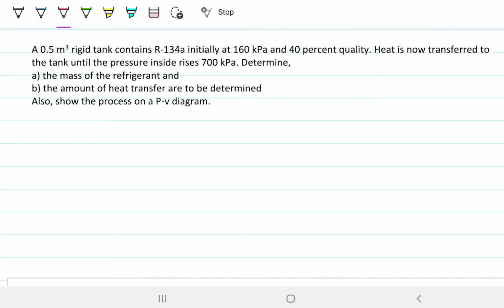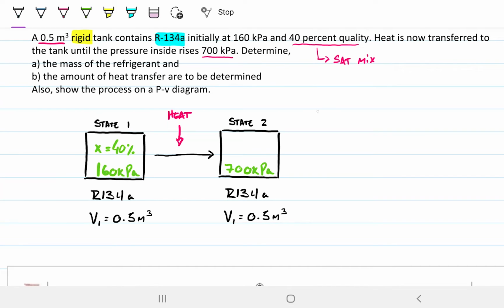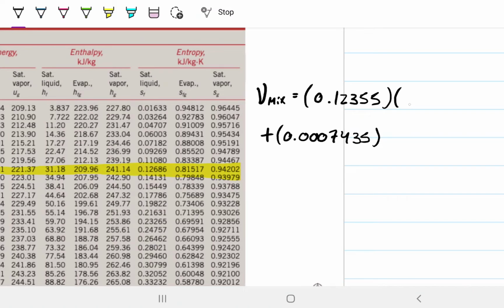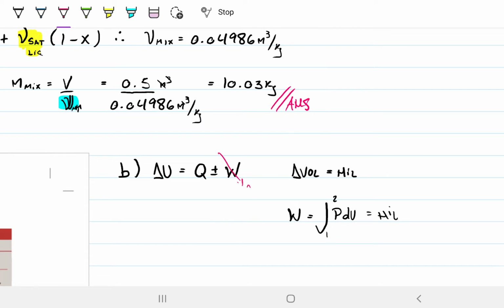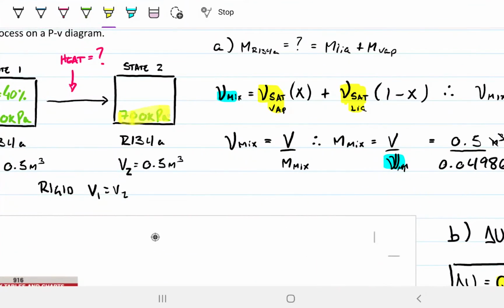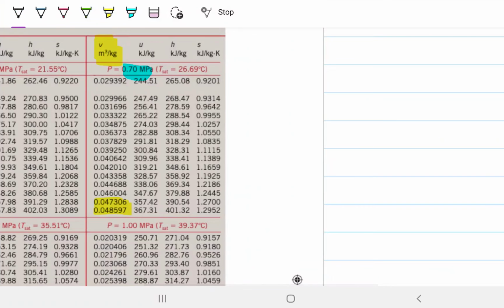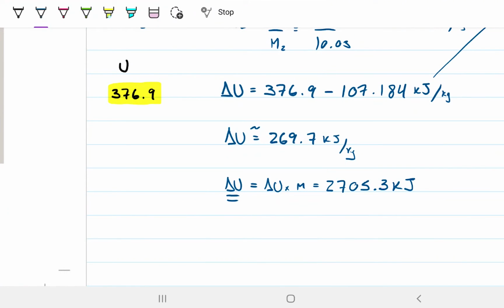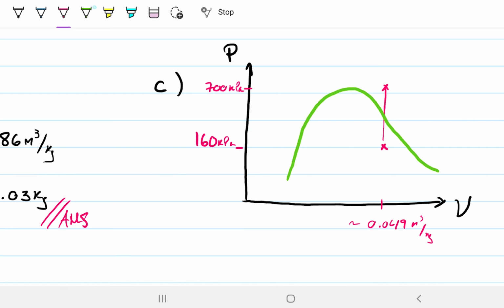First Law Problem | Heat required in a rigid tank system | Thermodynamics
Welcome to Engineering Hack! In today's video we continue on the topic of thermodynamics but we're gonna go beyond the pure substance analysis and we're gonna deal with the change in closed systems, so the idea is that once we've mastered how to grab proprieties, define states on pure substances what we want to do now is be able to understand what is needed to change from one state to the other. The main approach will be the same as the previous section in the previous problems, but now it requires you to have that understanding prior to be able to solve these problems. Please don't be tempted to jump straight into these ones without understanding pure substance analysis. There are plenty of videos here in the channel and elsewhere to practice. Once we have all our states defined, we can start calculating the amount of work and heat required to achieve the different states. The first law of thermodynamics is quite simple, yet its application requires you to understand what is going on, so don't underestimate how hard it can be.

Problem statement: A 0.5 m³ rigid tank contains R-134a initially at 160 kPa and 40 percent quality. Heat is now transferred to
the tank until the pressure inside rises 700 kPa. Determine,
a) the mass of the refrigerant and
b) the amount of heat transfer are to be determined
Also, show the process on a P-v diagram.

Answer:
a) 10.03 kG
b) 2705.3 kJ

In this video:
00:00 Intro
00:47 Problem statement
01:25 Problem analysis
04:08 Part A
09:08 Part B
11:10 Internal energy 1 (U1)
13:54 Internal energy 2 (U2)
19:59 Delta U and Heat
21:54 P-V Diagram (part C)
24:06 Final Thoughts

Link to property tables:
R134a: